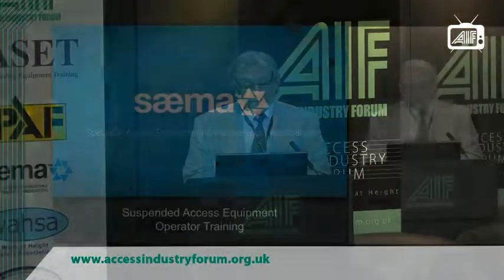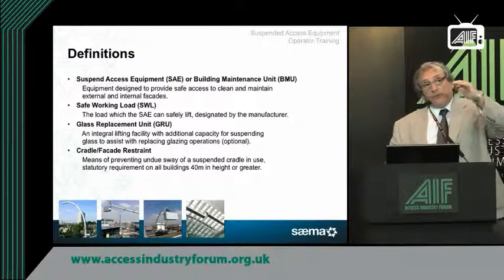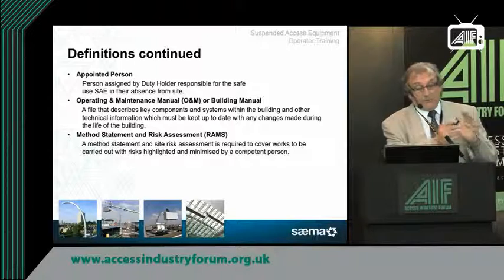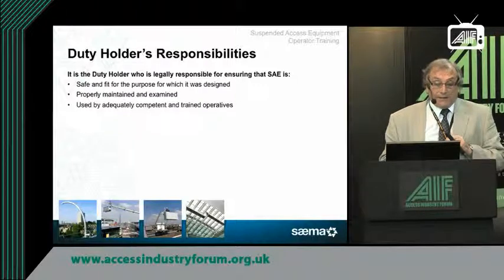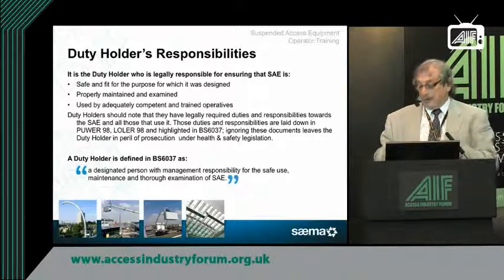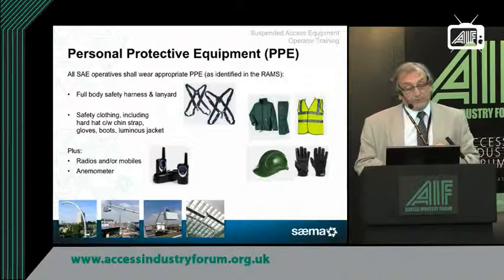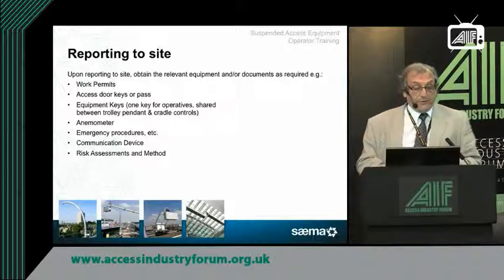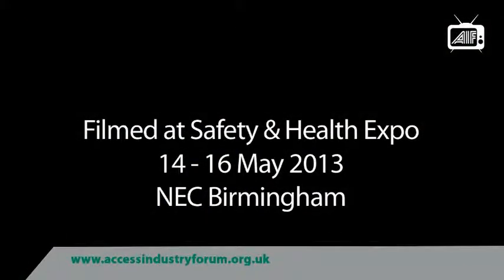Training courses for people who work at height - SAEMA at SHE 2013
Trevor Fennell of SAEMA speaks about operator training for suspended access equipment at the AIF Knowledge Base during the Safety & Health Expo 2013